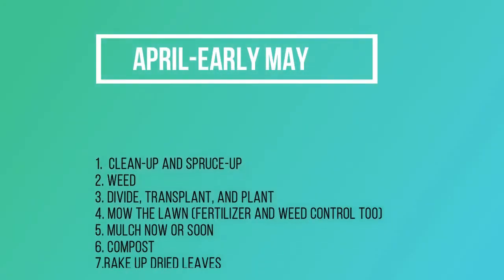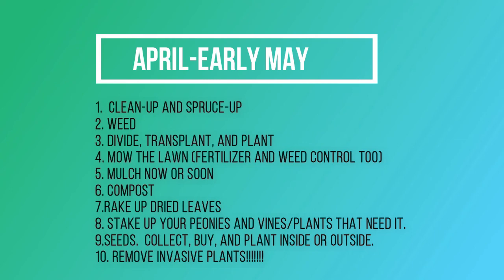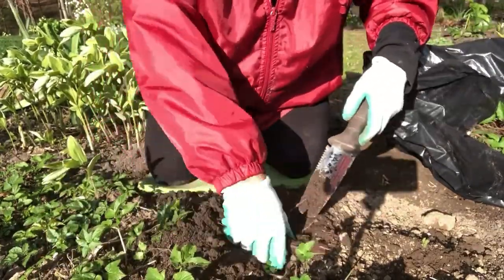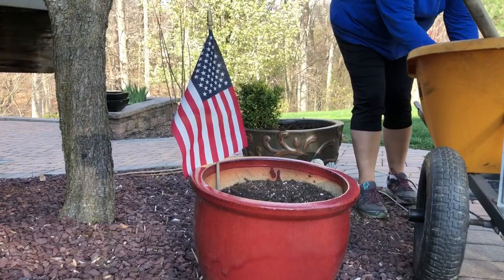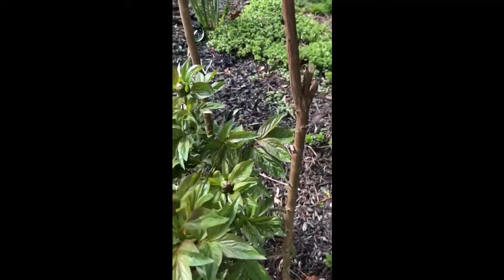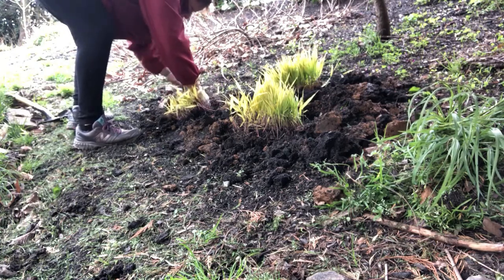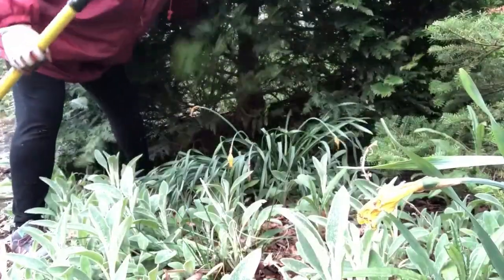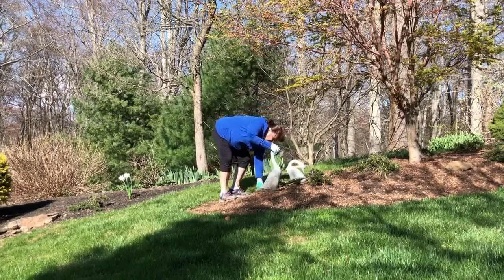Mid-April through Mid-May Gardening Activities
This video is one of a series of Gardening Actions throughout the Year. Follow Rose as she takes you on a journey of Weeding, Dividing and Transplanting, Poison Ivy ID, dealing with Changes, and planting HOPE.

For explanation of how to make COMPOST, check out my video under "Getting Grounded in the Garden" Playlist on this Just Us Grown Up Girls Channel.